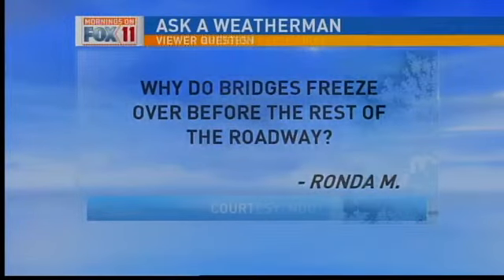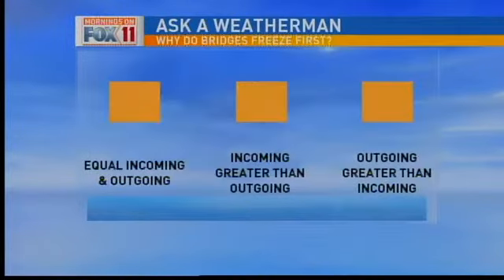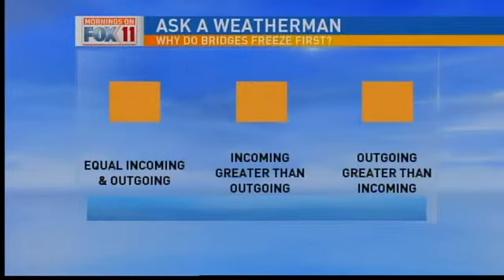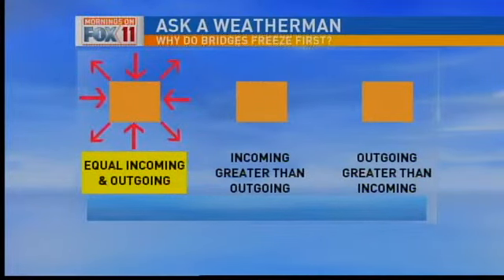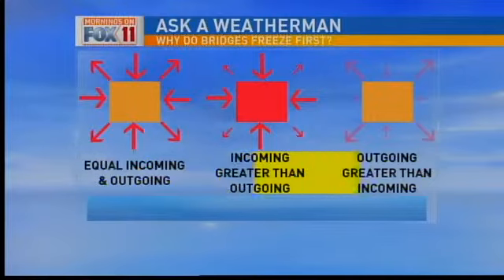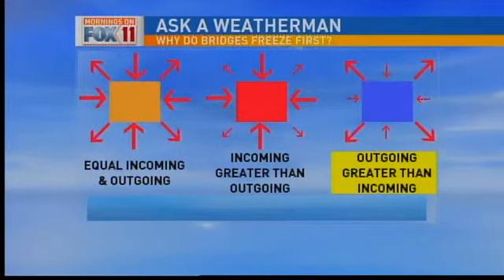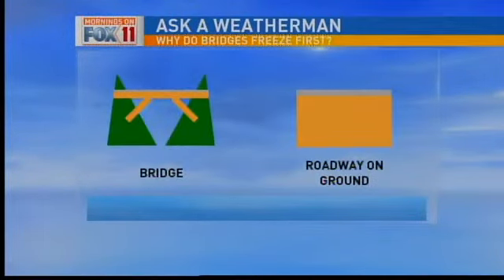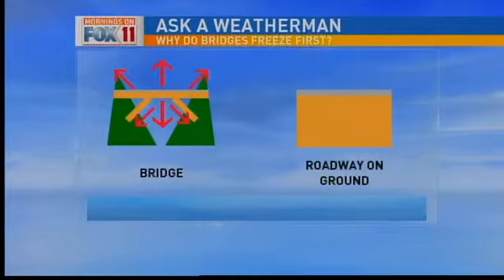Ask a Weatherman: Why do bridges freeze over before roadways?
At the beginning of each week, we answer one weather-related question sent in by a curious viewer for "Ask a Weatherman."